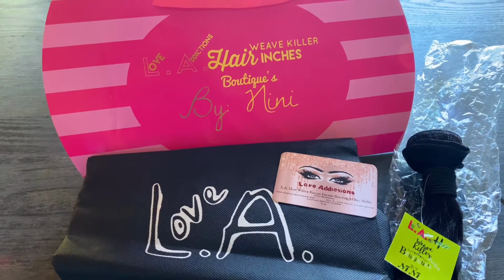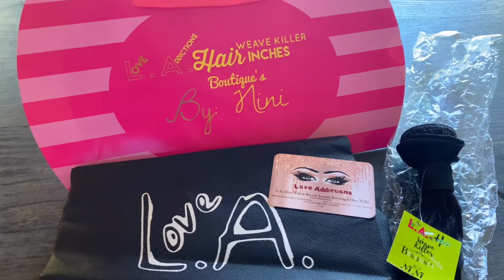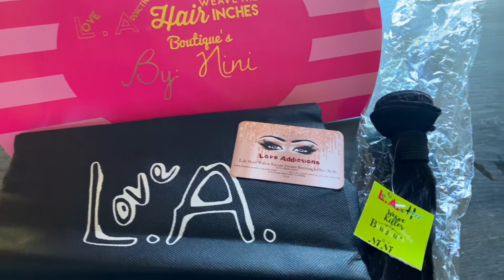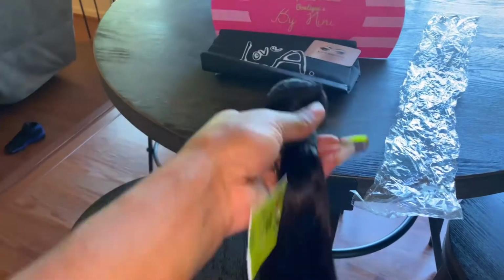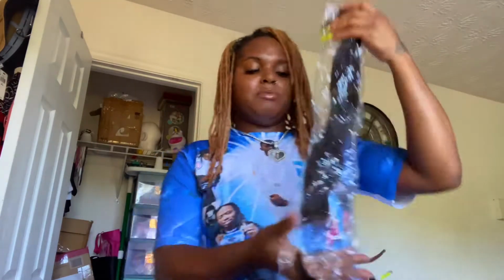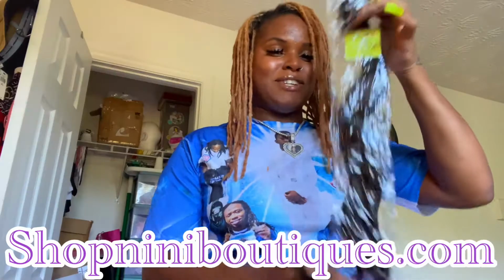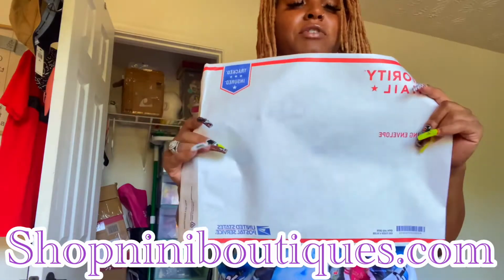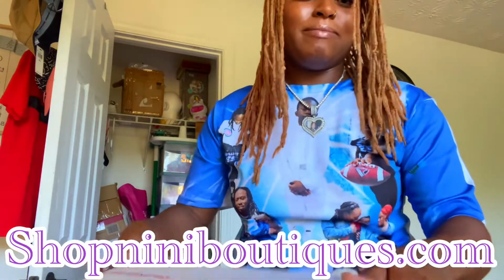DITL Preparing & Dropping off order WithMe VLOGTOBER DAY 17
I pray you will be apart of my business and support me.. Trust me I have something for everyone. Help me grow. I have Hair,Wigs,Headband Wigs, Lashes,Lipgloss,Bonnets,Edge Wraps,Authentic Merch,3D Shirts&More.
Please stay until the end, Thumbs up, and share. 🥰 Help us get to 5k by January 1, 2022.

)))A Special Thanks To All Viewer Like You(((

                         Q&N Squad stand up!!
    ⭐⭐⭐⭐⭐Members below⭐⭐⭐⭐⭐
Q&N Squad

🪞🪞To all my beautiful queens ... I’m a YouTuber but I’m a boss too.. I am an black business owner reaching for the stars. If you’d help me get there I’d appreciate it. I pray you will be apart of my business and support me.. Trust me I have something for everyone.

Our website is ™️ & LLC

 🚨🚨SALES EVERY FRIDAY🚨🚨
🛒Spend $100&up get $15 off.

SEE SOMETHING YOU LIKE BUT DON’T HAVE IT ALL RIGHT NOW? Don’t worry I got yu. 💝

Do a haul here:

✨Follow all our other Social Media’s and Yt Channels too. This is one many.

GROWING TOGETHER IS FUN
Instrumentals and music by artist approved